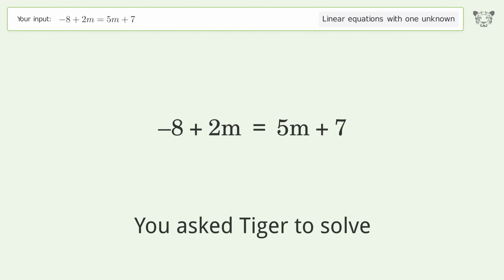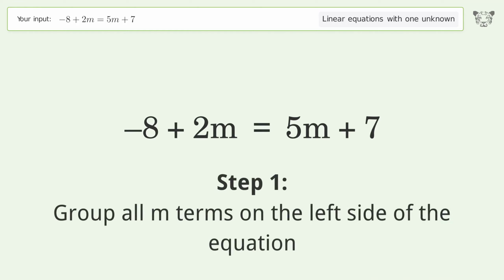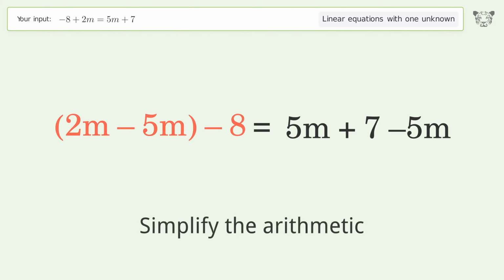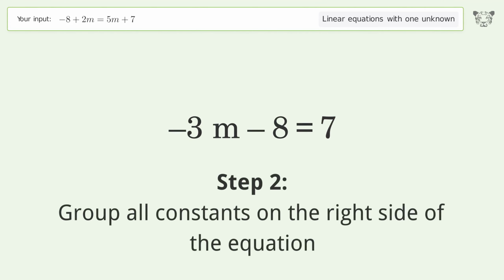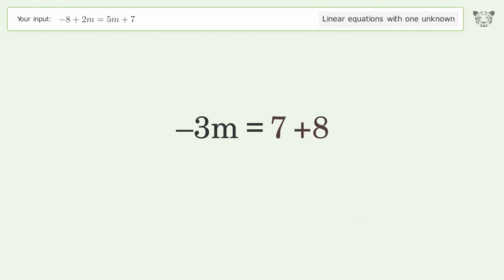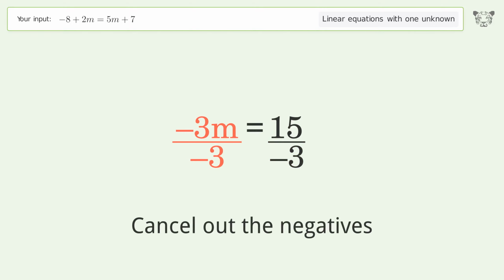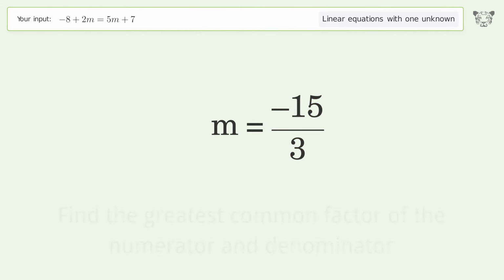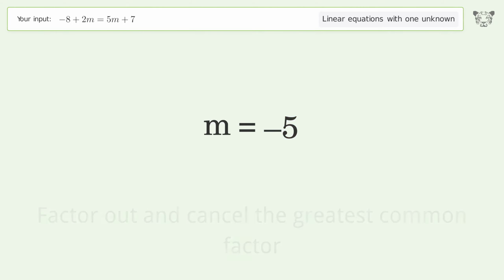Solve -8+2m=5m+7: Linear Equation Video Solution | Tiger Algebra